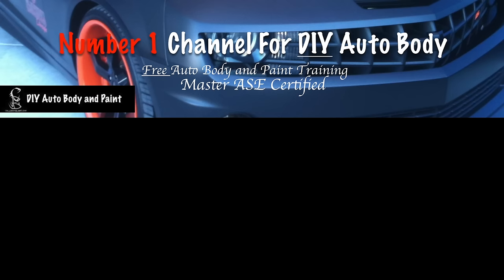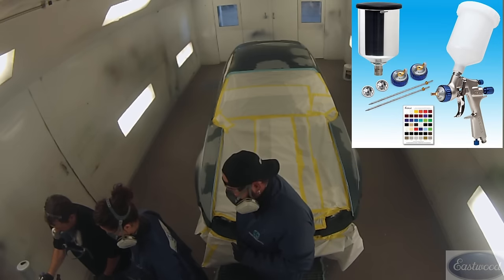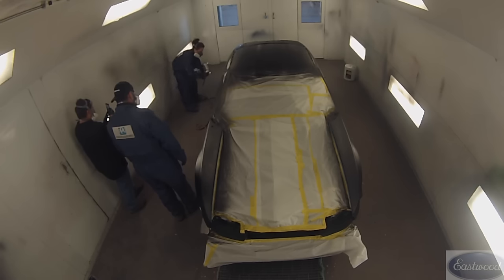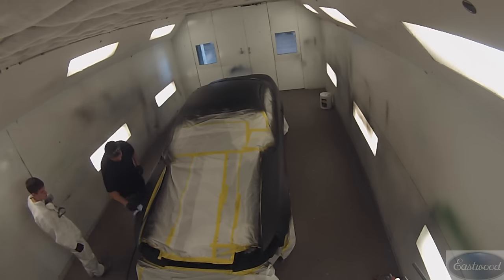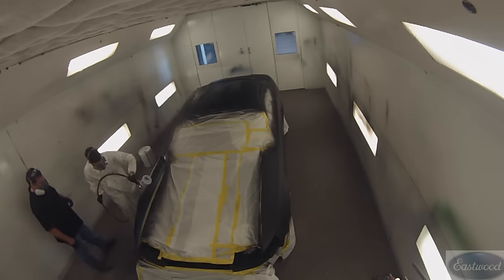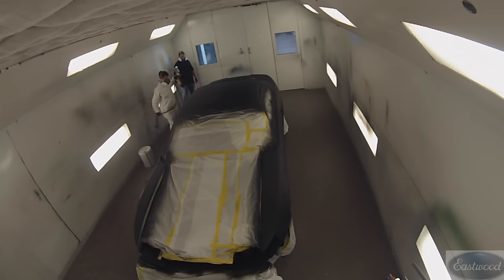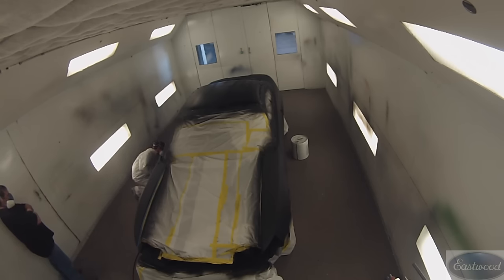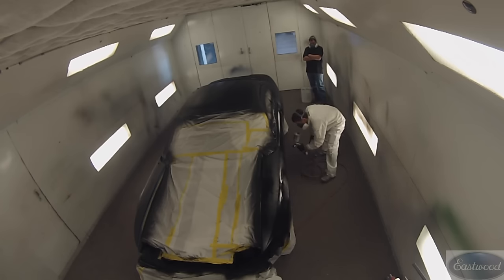Painting Car Black (Primer Sealer and Base Coat) Eastwood Mustang Project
Finally we are painting car black. Well we are going to spraying epoxy primer sealer and black base coat in this Eastwood Mustang video episode. In this video series we are painting a car a different color...from green to black and showing you the steps we took. This epoxy mixes 1 part primer to 1 part catalyst. When using as a sealer you can use up to 20% urethane reducer to help it level and spray smoother.